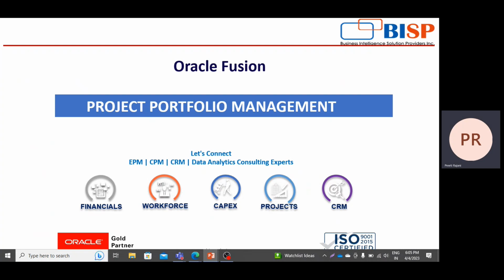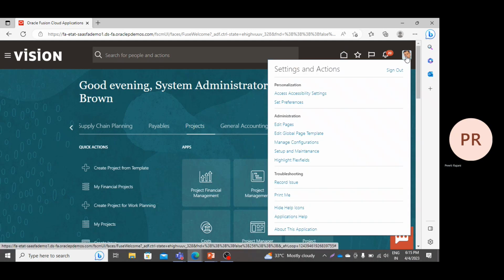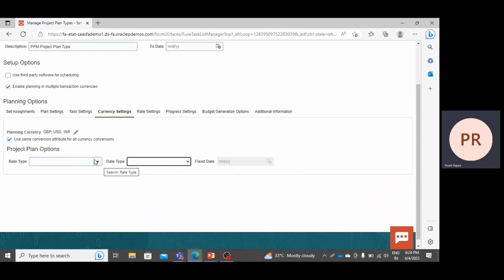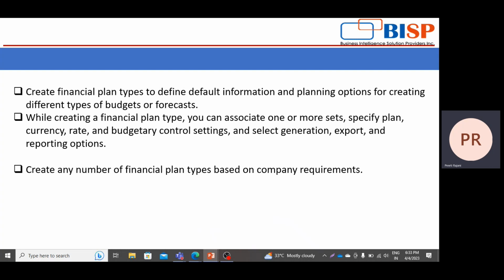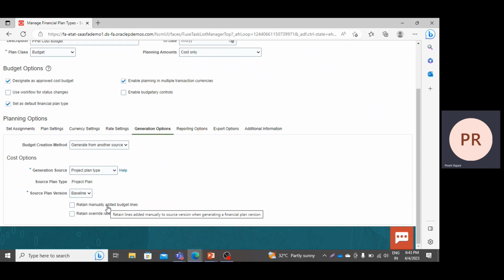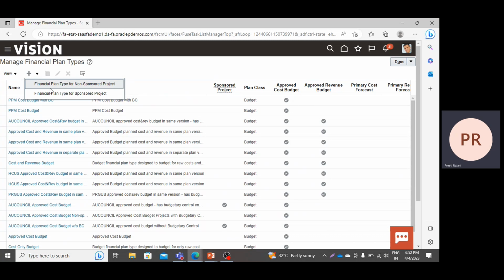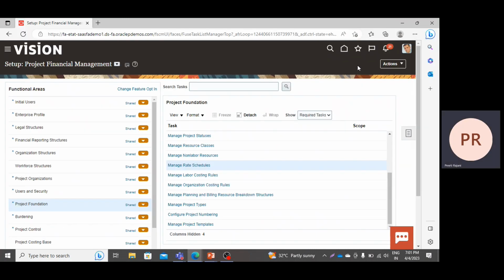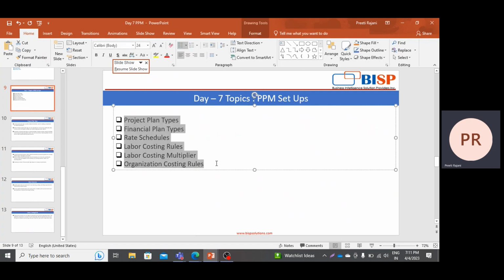Oracle PPM | Project Portfolio Management- PPM Set Ups #4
Learn Oracle PPM | Project Portfolio Management- PPM Set Ups #4 | Oracle Project Portfolio Management
Today`s Topics :
🔘 Project Plan Types
🔘 Financial Plan Types
🔘 Rate Schedules
🔘 Labor Costing Rules
🔘 Labor Costing Multiplier
🔘 Organization Costing Rules